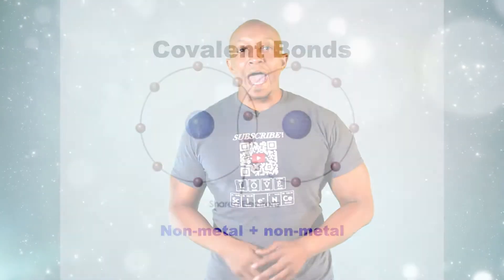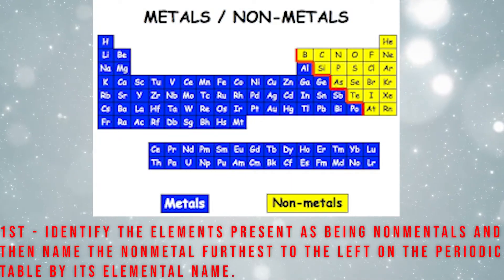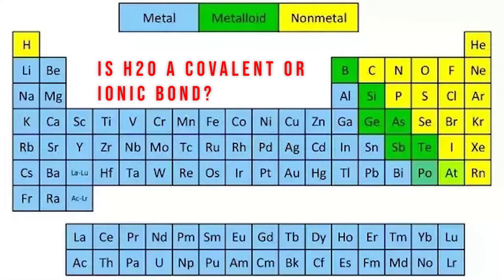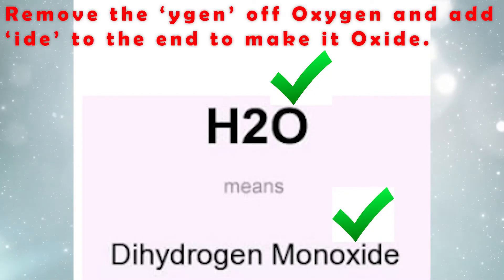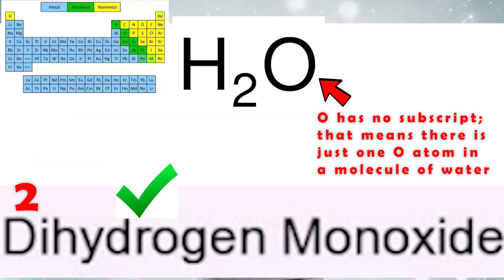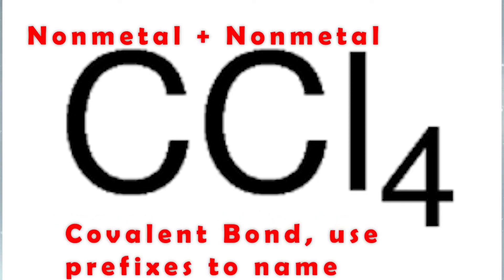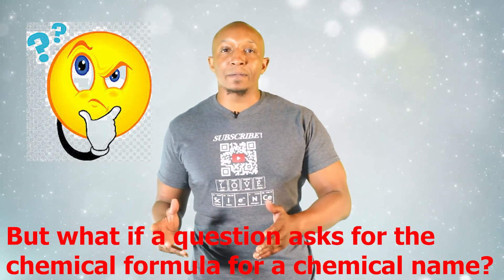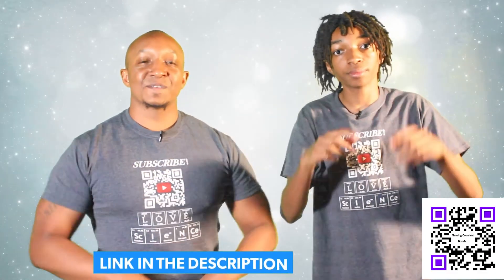Covalent Bonds...Predicting? Naming? Writing?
In today's video we do a breakdown of how to predict, write, and name simple binary covalent chemical formulas and compounds.  We include video notes and a topic quiz at the end that you can scan with your QR code reader or click the following link to test your proficiency.

Remember 80% or higher to be proficient on this topic.  If you are not successful the first time, you better keep going because it's not over until you win!!!